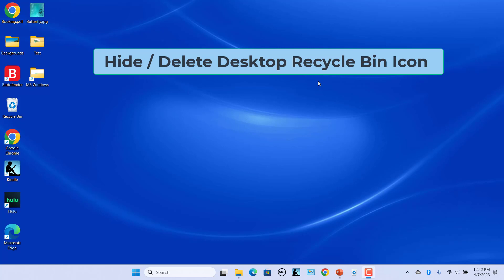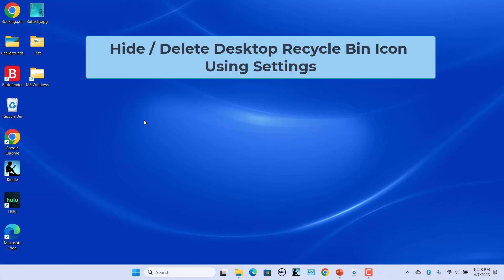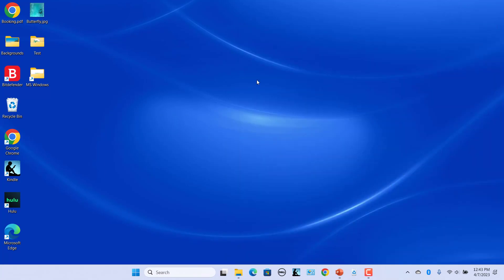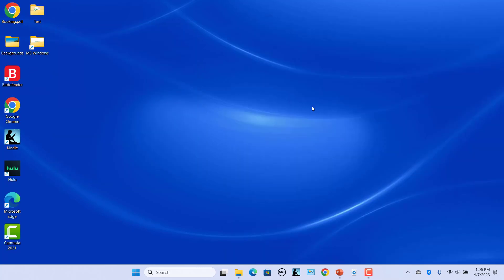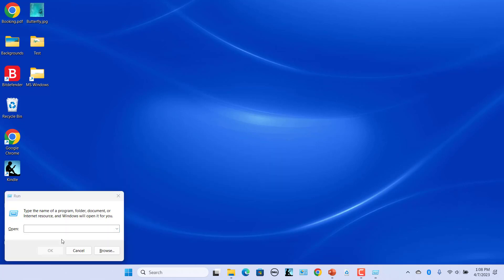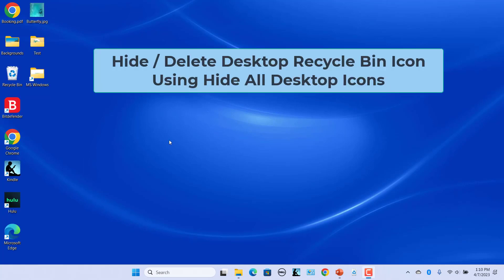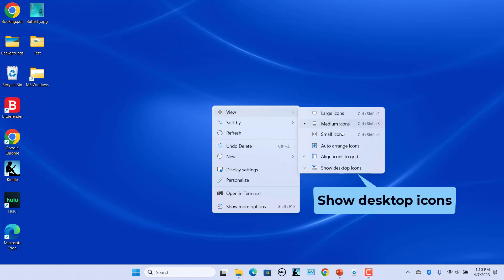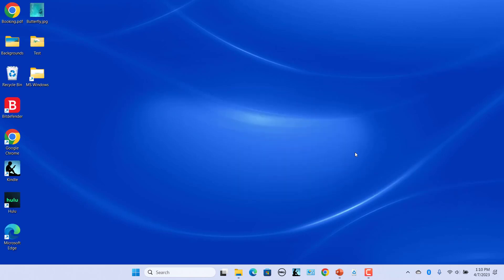How to Hide or Delete Recycle Bin icon from Desktop in Windows 11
By default Windows 11 places the Recycle Bin icon on the desktop. Some users pin the Recycle Bin to taskbar. Since it is on the taskbar you may want to delete it from desktop. The Recycle Bin cannot be removed by right clicking on the icon and clicking on delete. This video explains how you can delete the desktop Recycle Bin and also how you can hide all icons on desktop if needed.